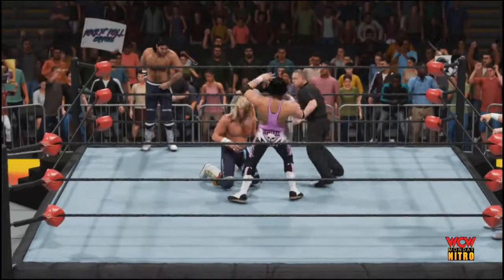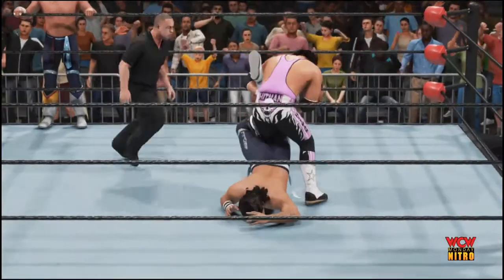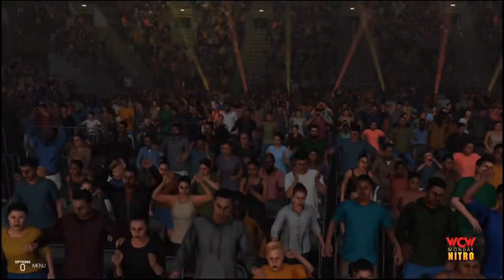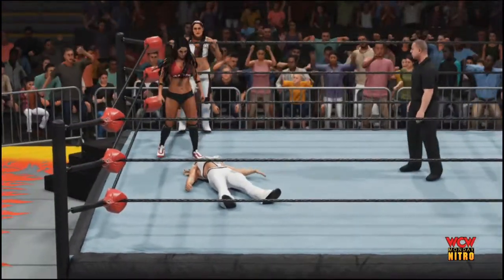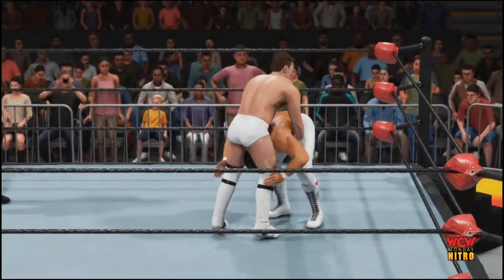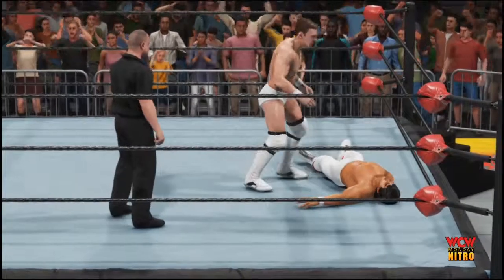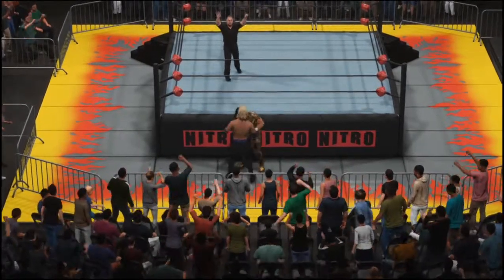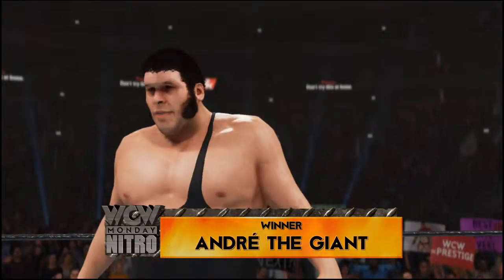Goldberg and Andre got Super Beef.....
Welcome to Synful Blaq Entertainments WWE 2k19 Universe.  This will be an everchanging process with the game creating rivalries and story lines. Unfortunatley the game does not record the music audio during entrances so if there quiet we apologize
all these streams will go to benefit The American Cancer Society so donate if you can but please share.